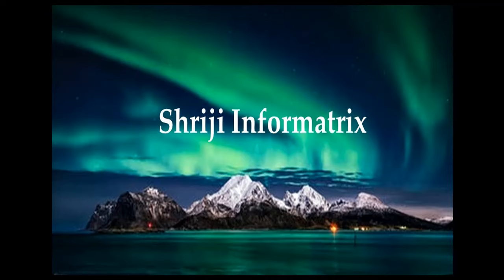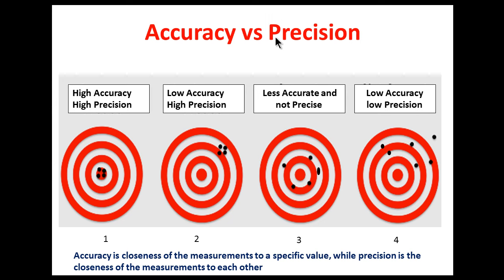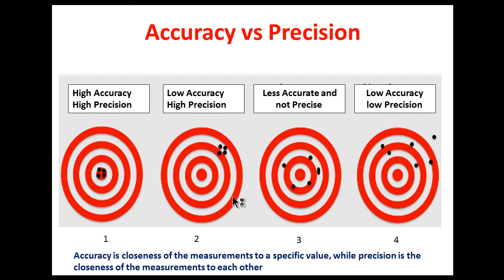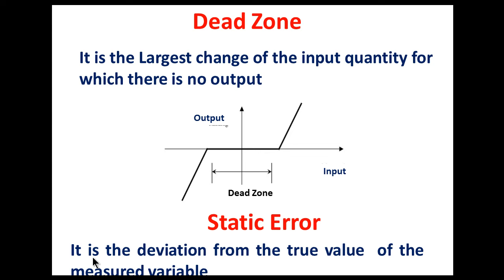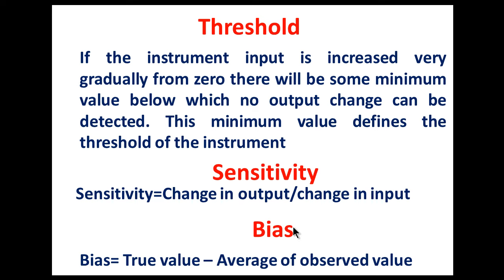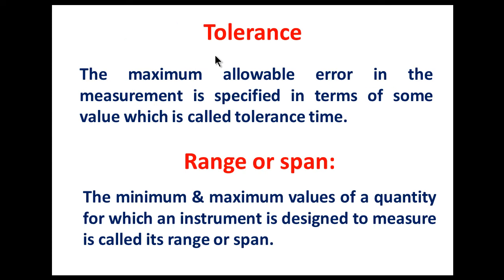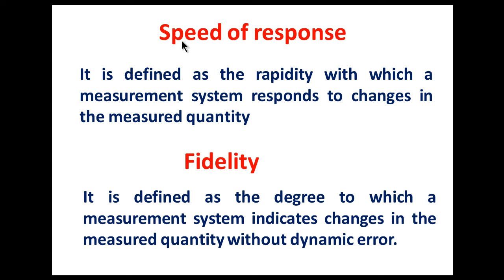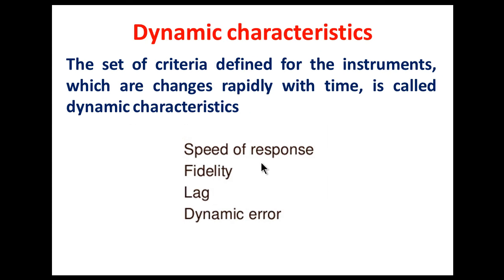STATIC AND DYNAMIC CHARACTERISTICS OF MEASURING INSTRUMENTS | Static vs Dynamic characteristics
static characteristics and Dynamic characteristics ,Static and Dynamic characteristics of Measurement System